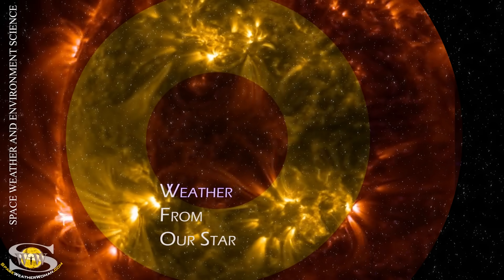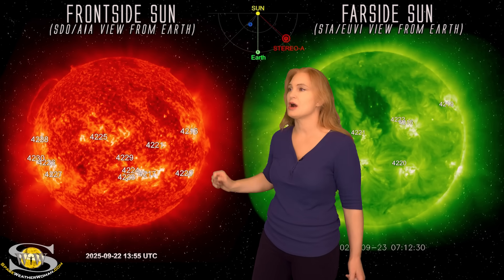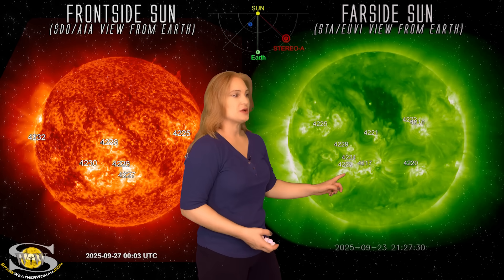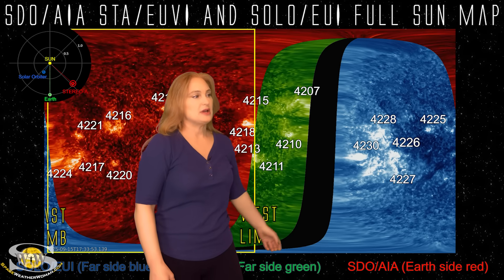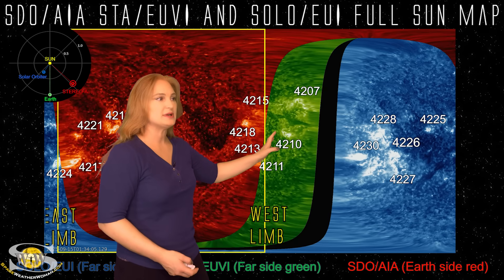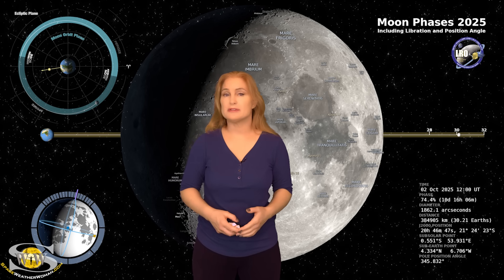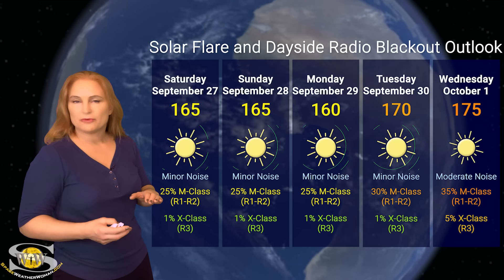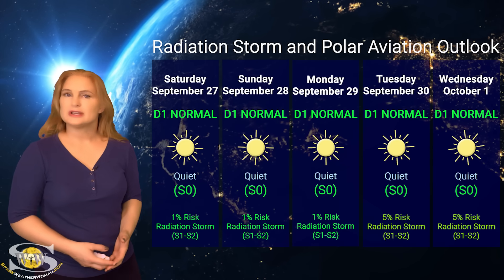Big Blasts from the Farside Come into View | Space Weather News 27 September 2025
Space Weather has calmed down a little bit this week, despite some gorgeous eye candy erupting from the Sun's limb, only some fast solar wind and a slow, but dense stealthy solar storm are headed towards Earth. The stealthy solar storm may only give us a glancing blow, and it will hit alongside the fast solar wind, so it may simply enhance the effects of the fast wind stream. Aurora photographers at high latitudes should expect shows, but only if the fast wind and stealthy solar storm are larger than expected should those at mid-latitudes expect anything more than fleeting shows. Amateur radio operators and GPS users should expect mild conditions with noise on the dayside radio bands slowly increasing over the next few days. By mid-next week we could be seeing more frequent radio blackouts due to the cluster of new active regions that are rotating into Earth view. Learn the details of the solar activity, watch a lot of new regions grow in the hot longitudes near the Sun's east limb, and see what else is in store this week.
This Space Weather News forecast sponsored in part by Millersville University:
For daily and often hourly updates (during active times) visit me on TwiX: